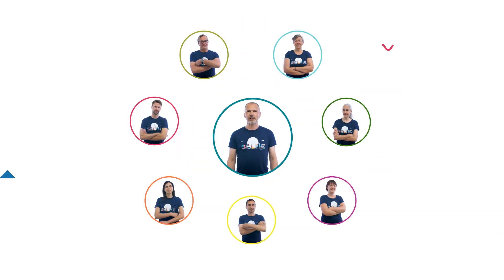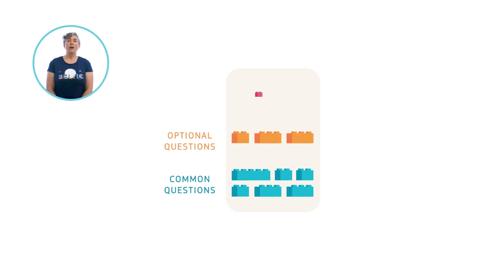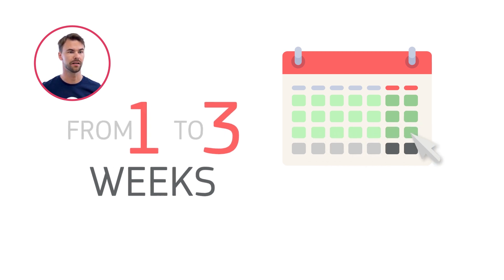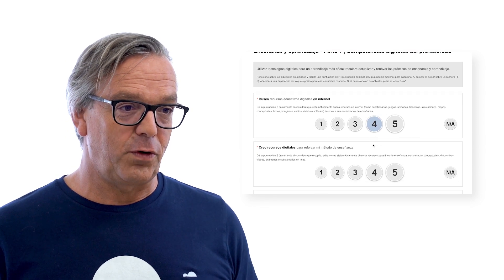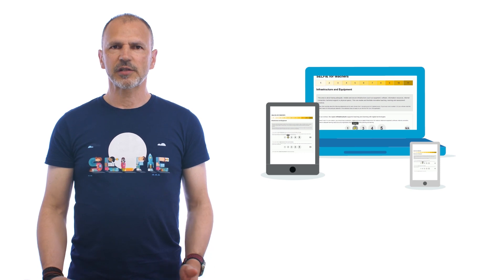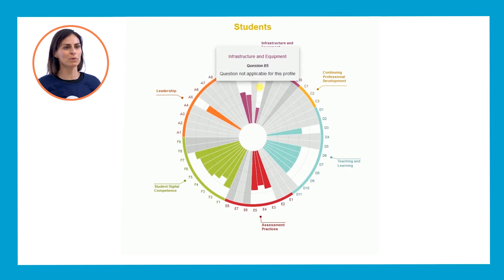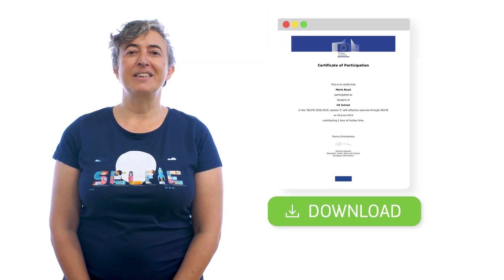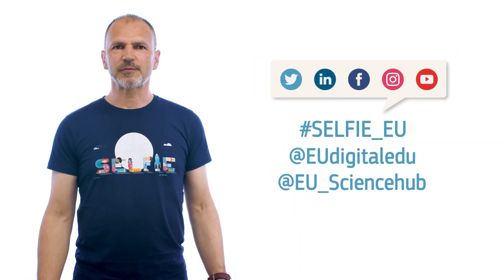Setting up SELFIE: a guide for school coordinators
Society is changing and digital skill are increasingly needed for everyday life. The SELFIE tool provides schools with a snapshot of their current state of digital readiness, collecting views of school leaders, teachers and students.

In this video, the team shows some of the key features of SELFIE and guides schools on how to set up and run the tool.